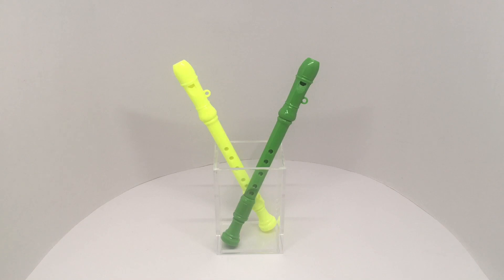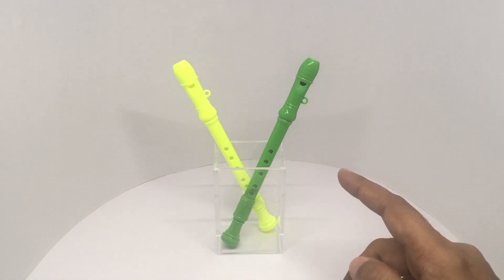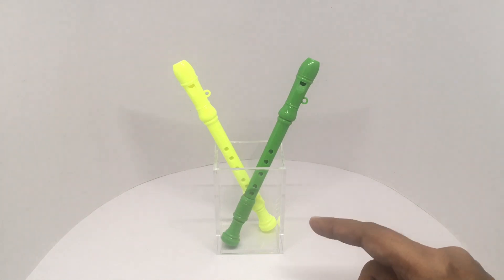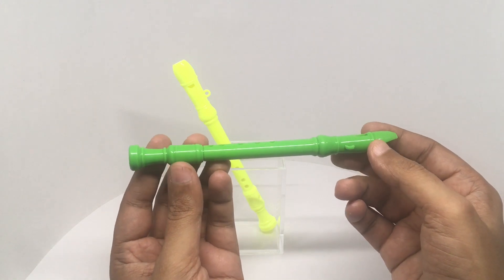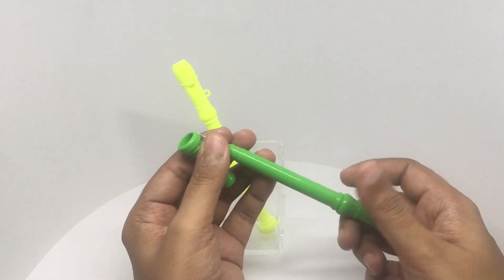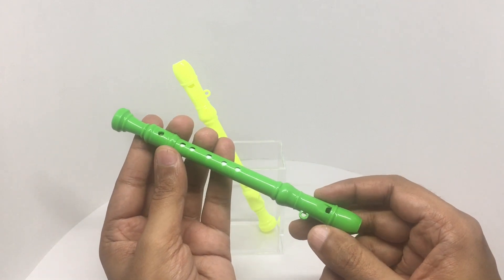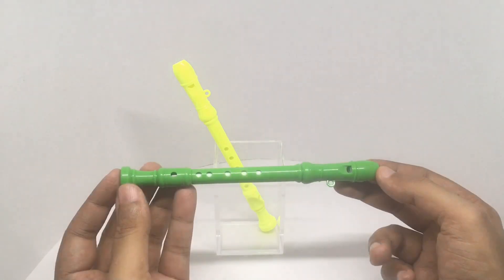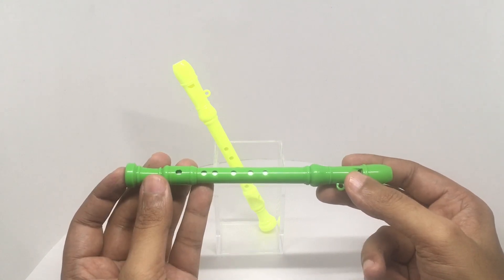Musical Pens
These Musical Pens is very smooth like my music playing ability. It costs ₹15 around 25 cents each.

Bought Musical Pens from Local Store